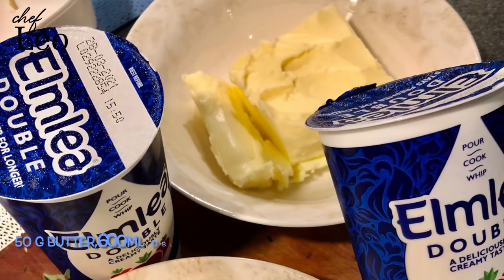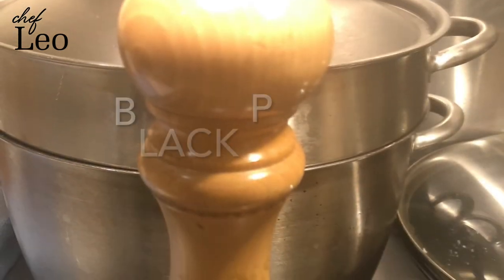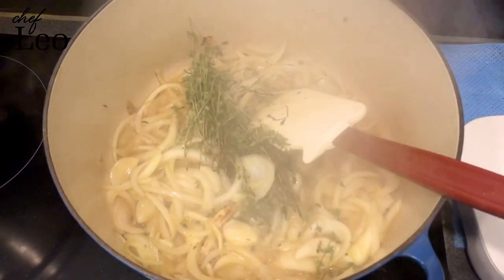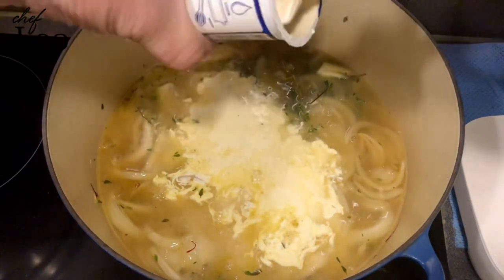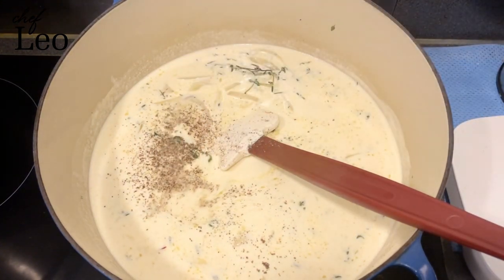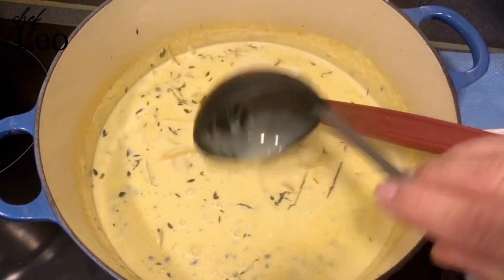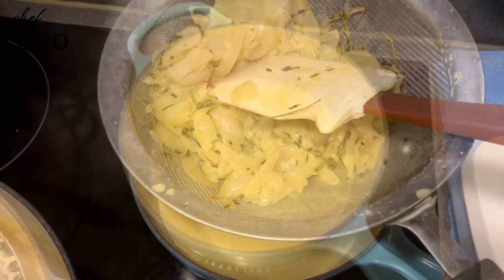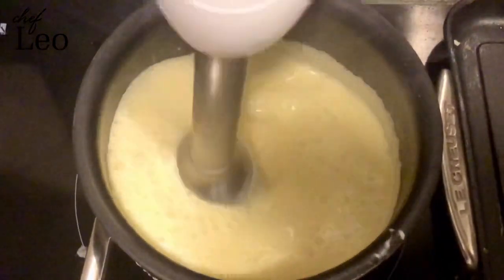Saffron Sauce and some example dishes which are good with it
Classic sauce that very creamy but fresh. Good to pairing with fish, poultry or vegetables

Ingredients:
50g butter
600ml double cream
1pc large onion
5clv garlic
2pch saffron
1lt chicken stock
200ml white wine
Creme fraiche
Salt
Pepper